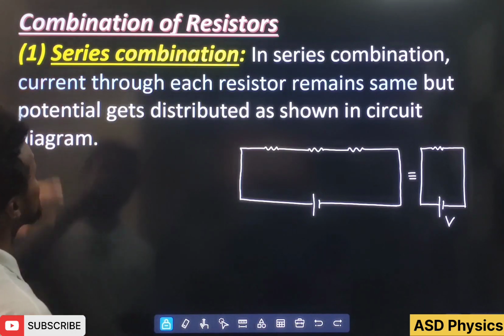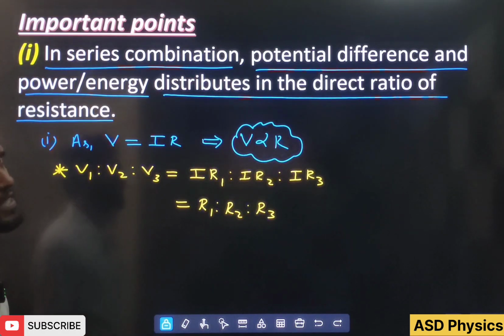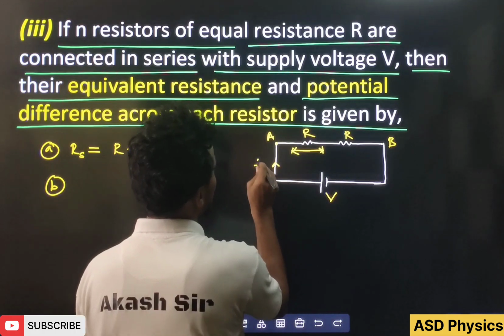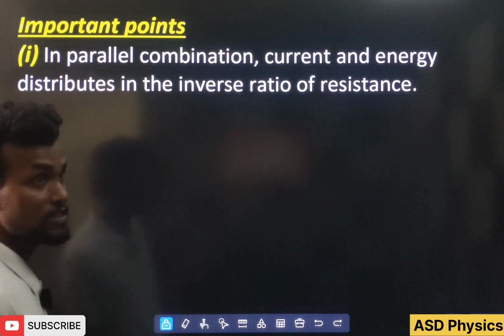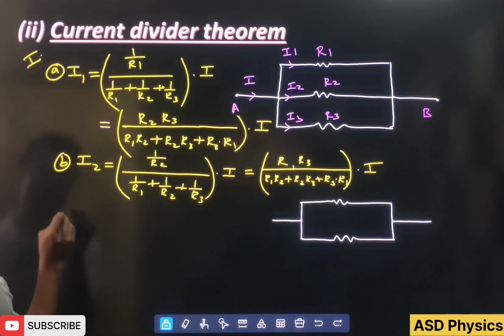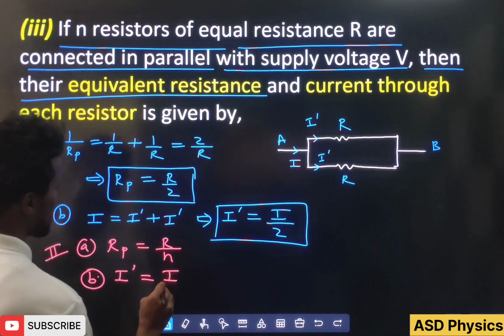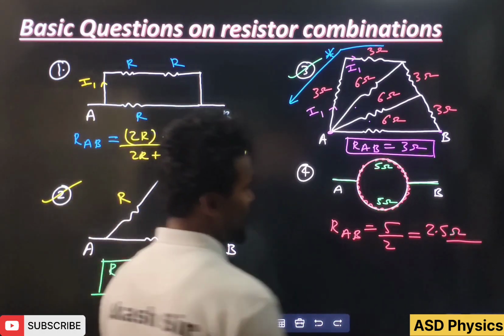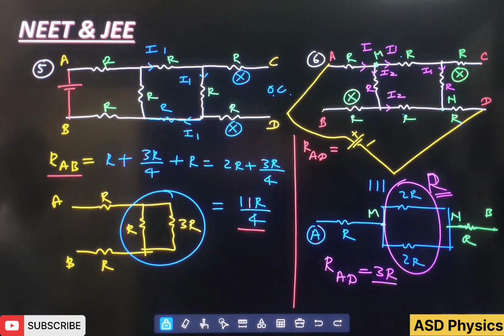CE-8 | Combination of Resistors | Voltage & Current Divider Theorem with NEET & JEE Questions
Part-8 | 12th Current Electricity | Combination of Resistors | Voltage & Current Divider Theorem with NEET, CBSE & JEE Questions | Akash Sir Physics

Timeline of Topics👇
00:00 | Introduction

00:20 | Series combination of resistors with important points and voltage divider theorem

09:00 | Parallel combination of resistors with important points and current divider theorem

19:41 | Basic questions on resistors combinations